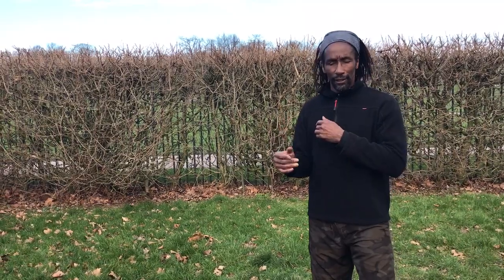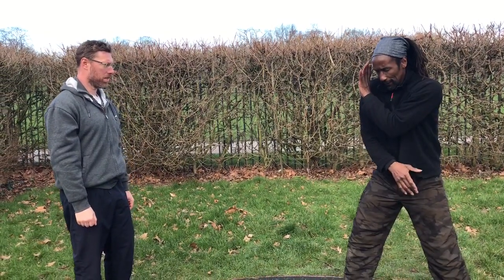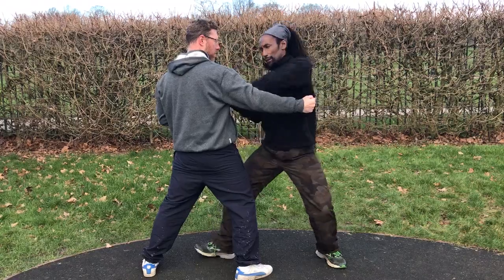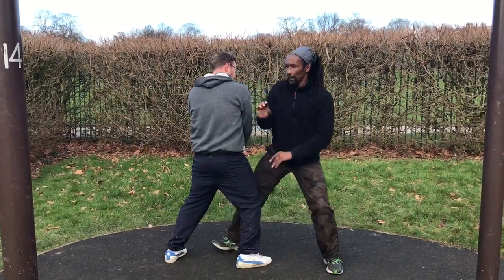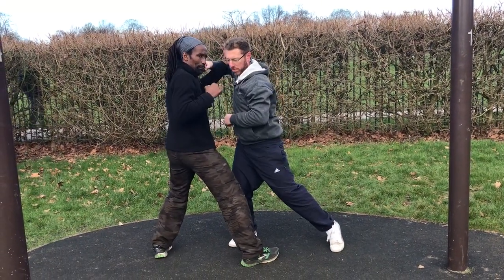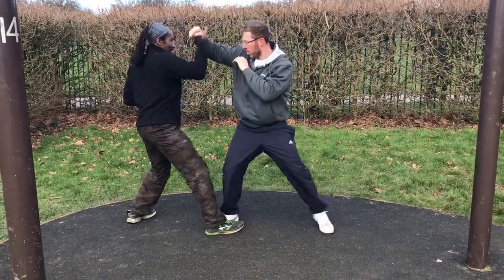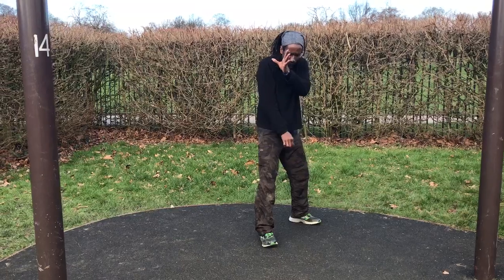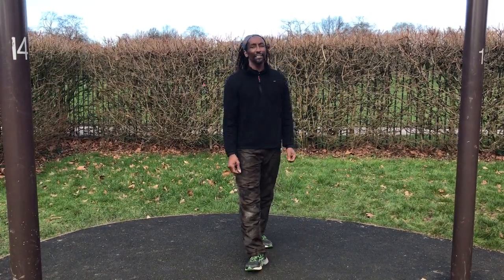Pukulan Building Sequence (HD) Applications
Tony Felix demonstrates the Applications that can be trained from the previous Pukulan Building Sequence post.
By breaking the longer Juru into smaller combinations it is easier to view how the longer continuous striking flow (Pukulan) can be trained.